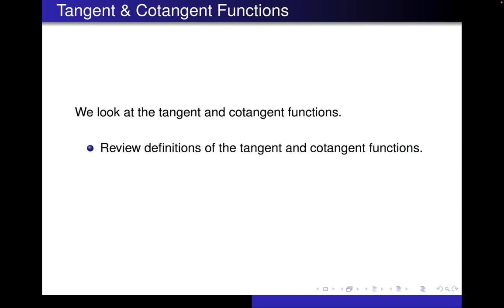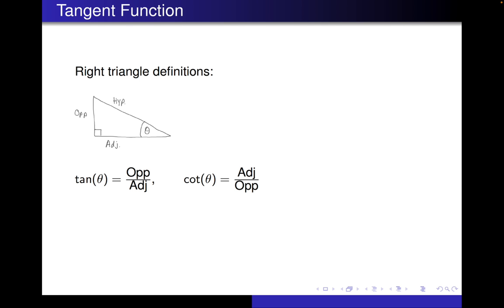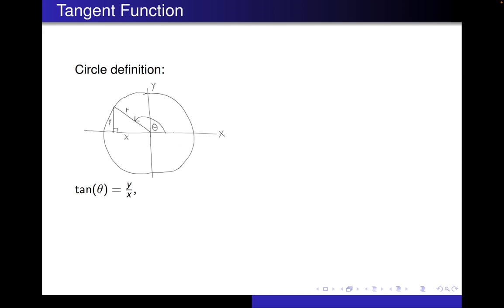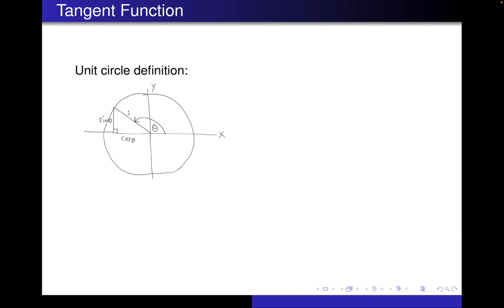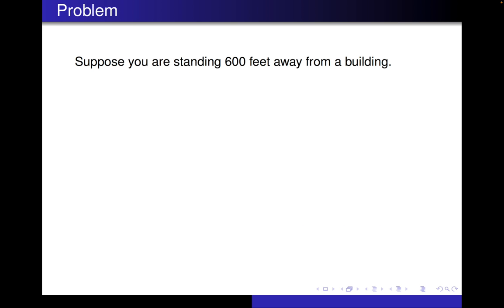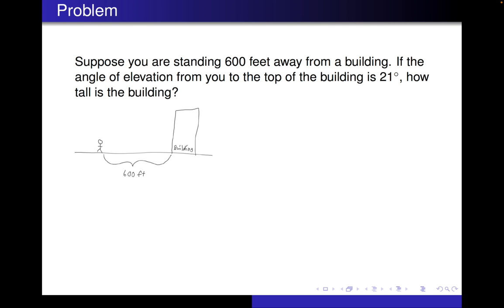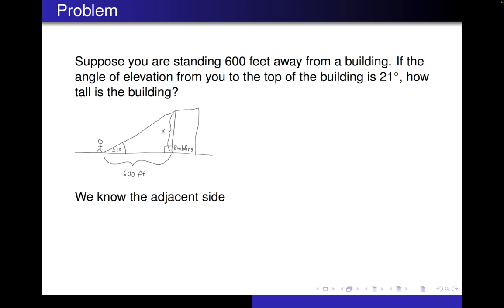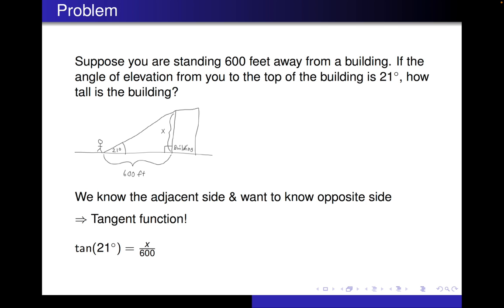The Tangent and Cotangent Functions (Section 4.2)